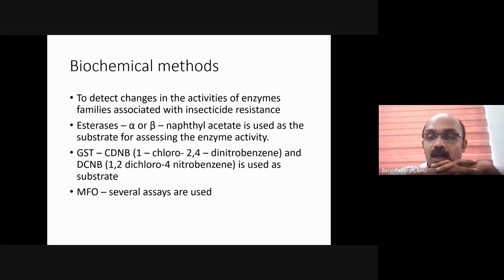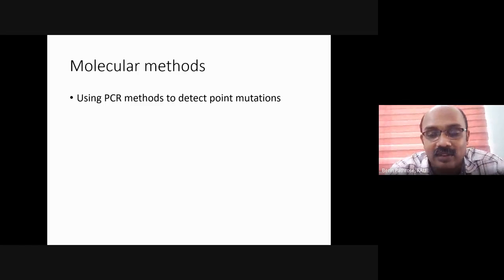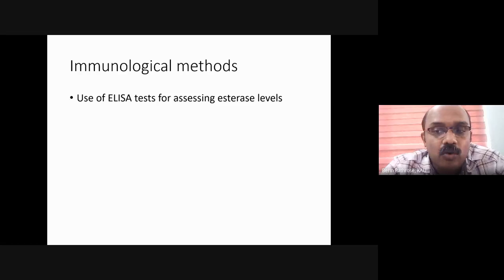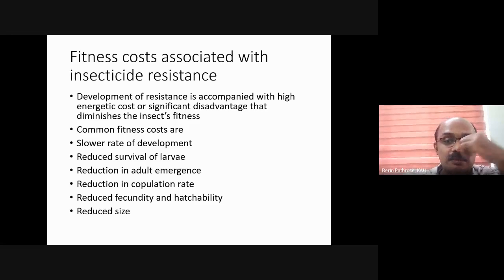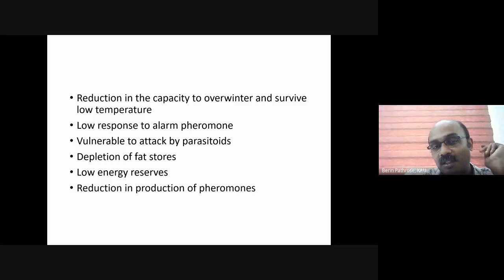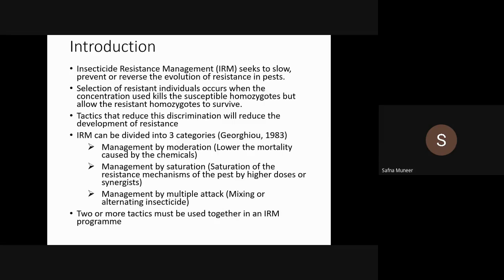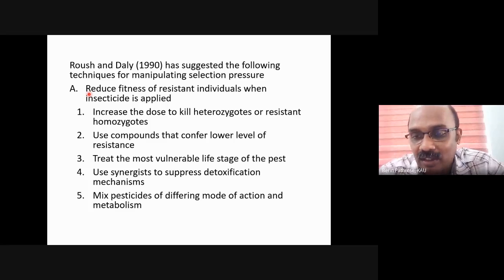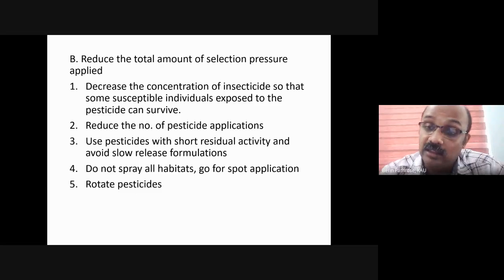Advanced toxicology Insecticide resistance Class 6